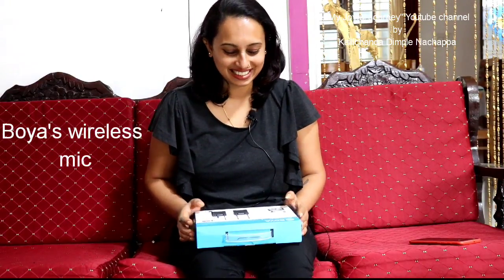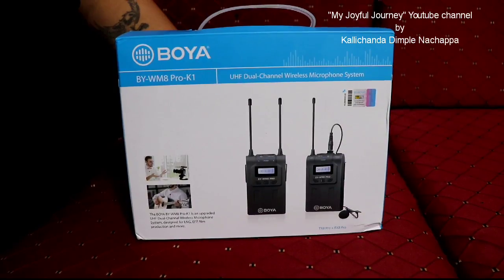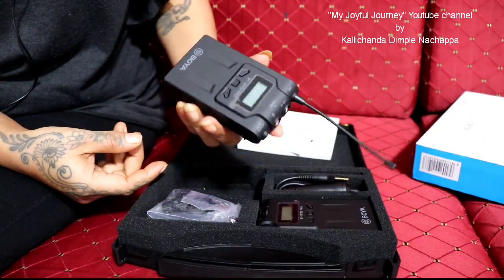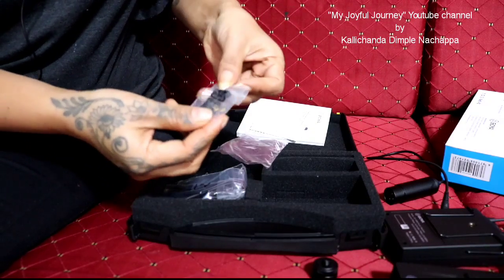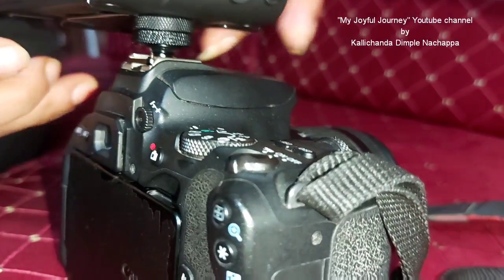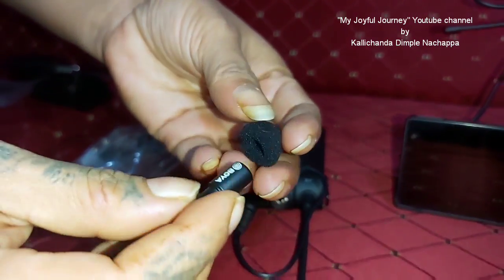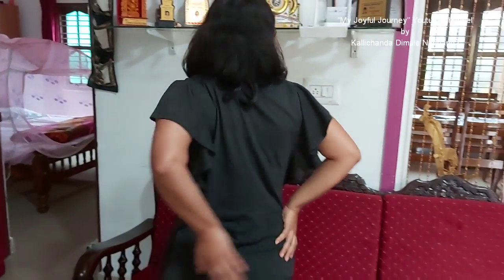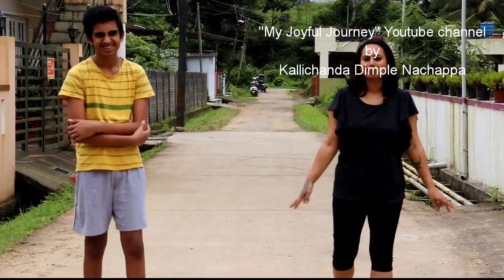The best mic for youtube bloggers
@My Joyful Journey   youtube

link of wireless mic